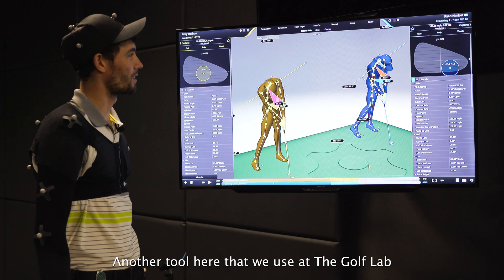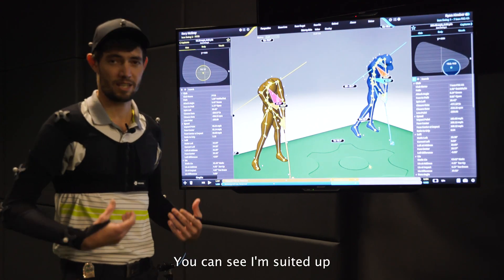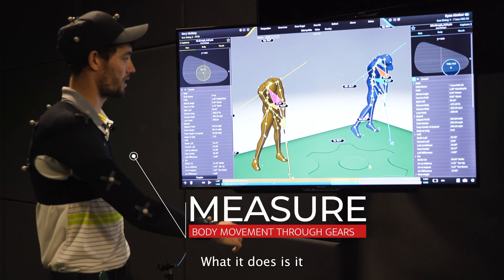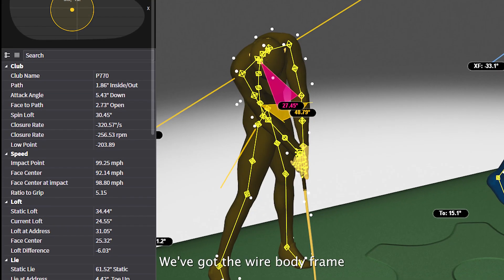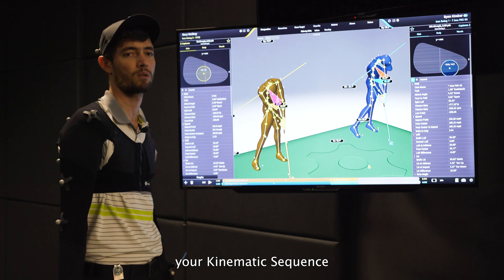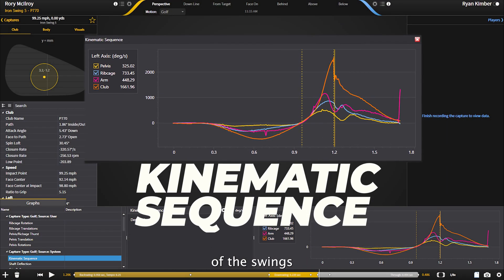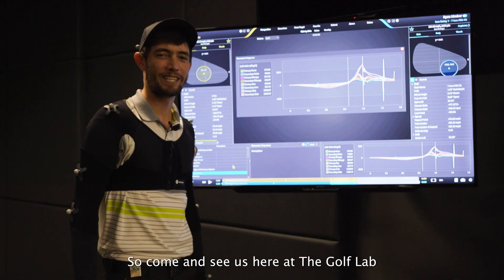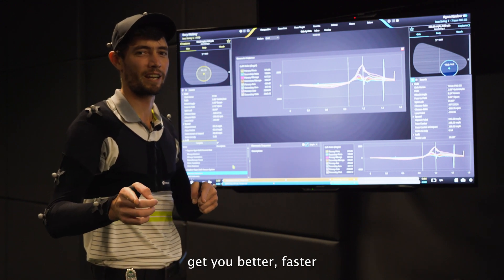The Golf Lab: 3D Motion Capture using Gears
The Golf Lab’s Ryan Kimber explains the fifth and final part of the Baseline Test, where a golfer’s swing is analysed includes using Gears to capture precise motion data.
Gears is an optical, high-tech motion analysis and body tracking system used by coaches, club fitters and club manufacturers to measure and analyse every nuance of a golf swing. Built on the same technology used by bio-mechanists and filmmakers, Gears records over 600 images per swing in less than a second and is widely acknowledged as the most advanced motion capture solution developed specifically for golf.
Golfers can view and experience their golf swings in slow motion capture, displayed in glorious 3D from address to follow-through.
Ryan is a Senior Teaching Professional based at The Golf Lab @ MST Golf Arena in The Gardens Mall, Mid Valley City, Kuala Lumpur.